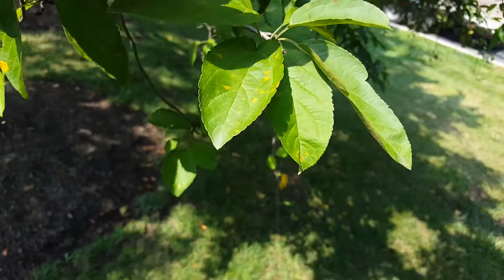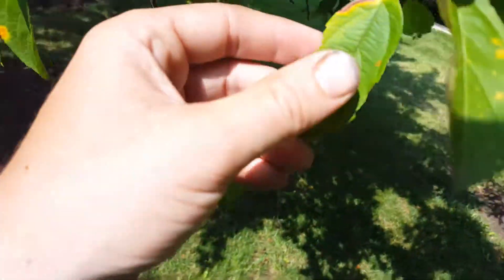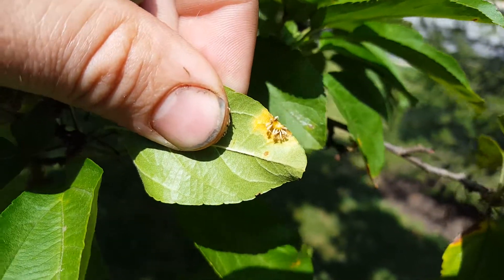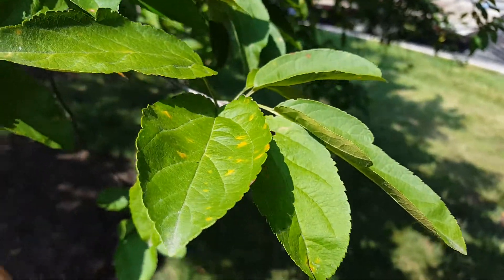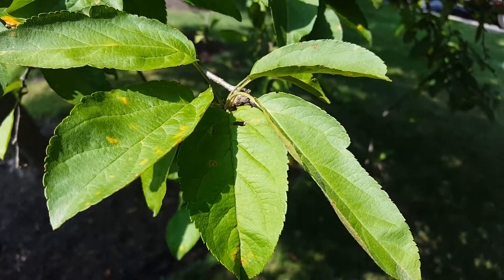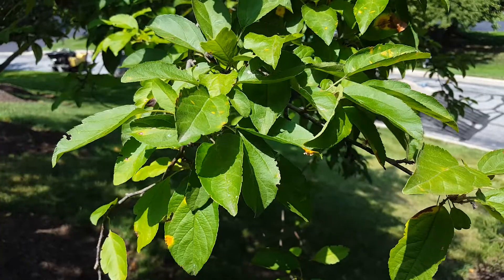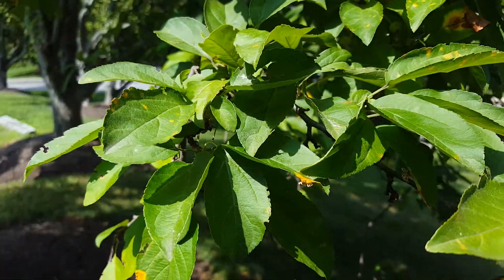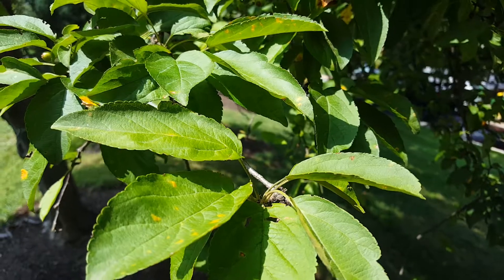Identifying and controlling Apple Scab